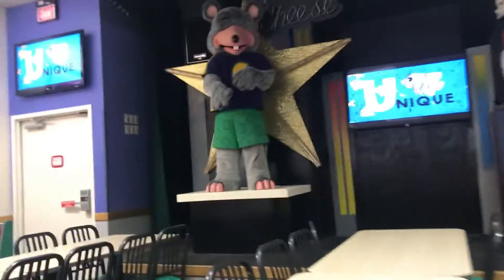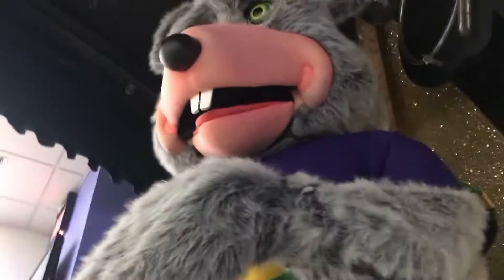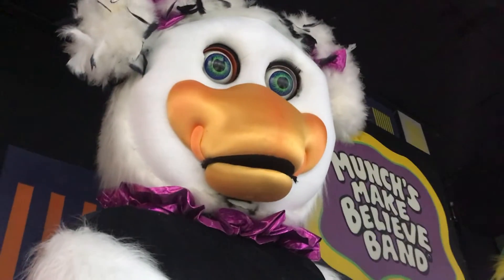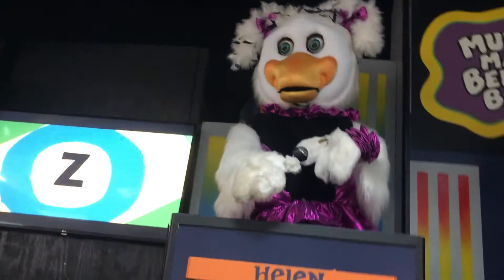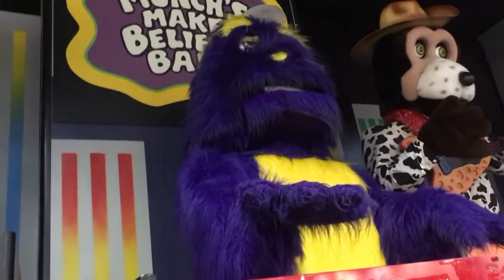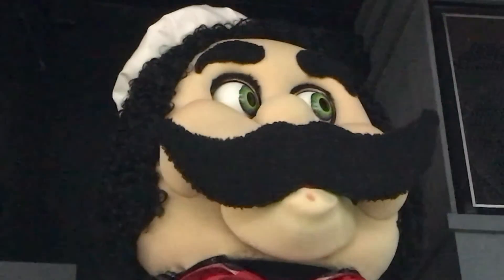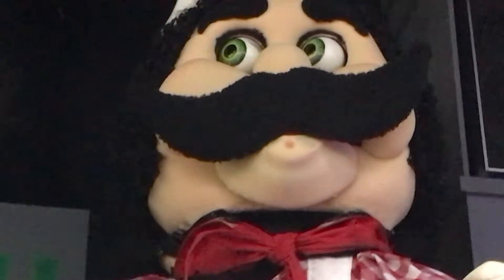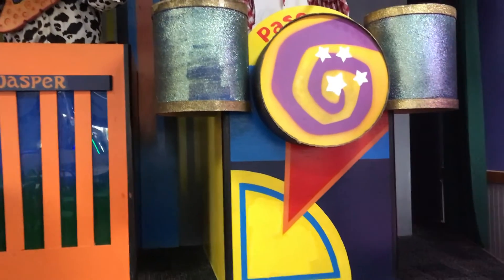Up close and personal with the animatronic’s at the wayne nj cec